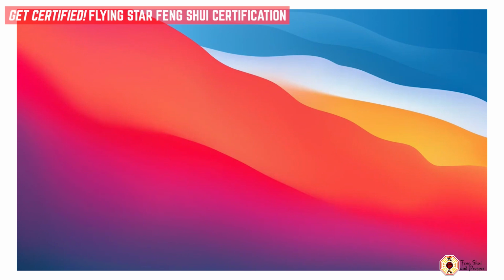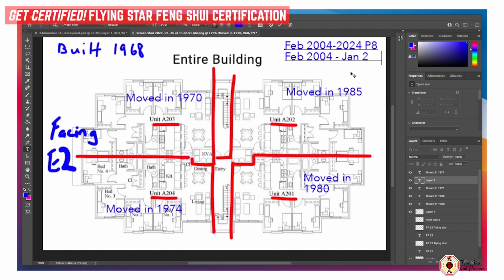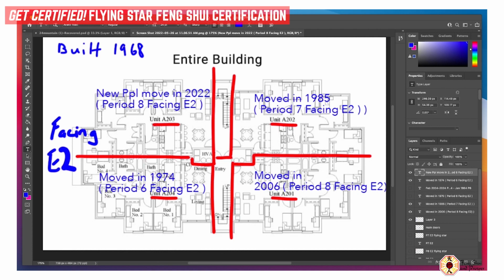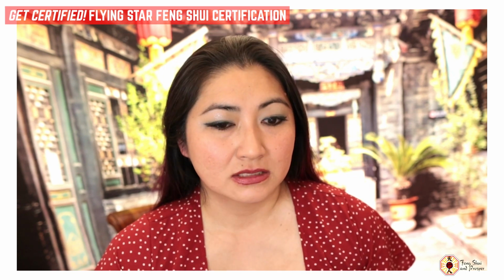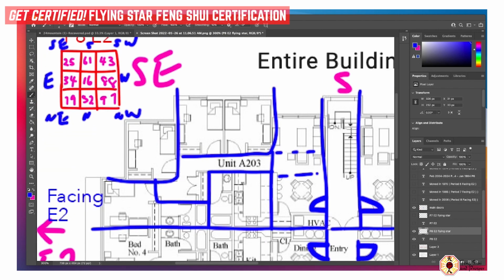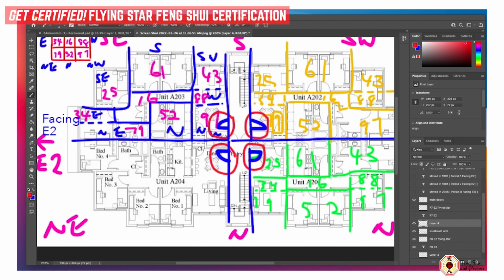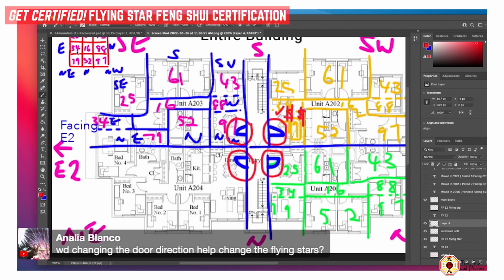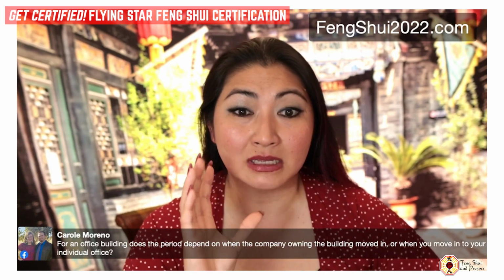Do you feng shui apartment / condo differently?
"The way to determine the Feng Shui Period and Feng Shui Facing for apartments buildings is different from that of a landed house."

Jump to the sections that interest you or watch the whole replay! :D

6:00 Determining the Feng Shui Facing
9:40 Determining the Feng Shui Period
18:52 What happens if there is a gap in tenancy or change or ownership?
19:42 Can I change the period via renovation?
21:00 CHOOSING THE RIGHT APARTMENT USING FLYING STAR FENG SHUI
29:00 How are the Flying Star numbers determined?
31:30 Will changing the door direction help change the flying star?
32:00 How did I do the layout? Explained.
34:00 My previous consultant got my period wrong. Luckily I took your Certification Course and now I can work it all out myself!
35:00 As a backup, if someone got the period wrong, maybe good shapes and form is the key?
37:00 Does the Lift (Elevator) direction determine the Flying Star Chart?
37:40 For an office builging, does the period depend on when the company owning the building moved in or when you move into your individual office?
38:41 Do you have a good book recommendation?
39:53 Certification Course Testimonial: Guys, take the Course. Safrina explains really well!
40:00 Feng Shui Annual Course Testimonial: The Annual Course is very helpful to get the Feng Shui right and the FB Group is very supportive too. Totally recommend!
40:36 Certification Course Testimonial Highly recommend the Certification Course! Amazing!

Feng Shui and Prosper shows you how to feng shui the RIGHT way so you can finally attract more love and money. No more 'fast food' feng shui that makes you think you're doing feng shui - but you really aren't! Trained as the 6th-generation disciple from the Tan Yang Wu School of Feng shui, I think I know a thing or two about ACTIVATING YOUR MONEY AND LOVE CORNERS PROPERLY and I want to help you do that! I'll be putting up weekly videos with tips and techniques to help you on your fen sui journey, so if you haven't already, subscribe NOW so you won't miss a thing!

Want to prosperify your home for Year of the Rabbit?

LOVE FENG SHUI AND PROSPER AND WANT TO LEARN MORE FENG SHUI?
HERE ARE NEXT STEPS!

2) FREE VIDEO SERIES: "ARE YOU FENGSHUI-CONFUSED? HERE'S WHY! "